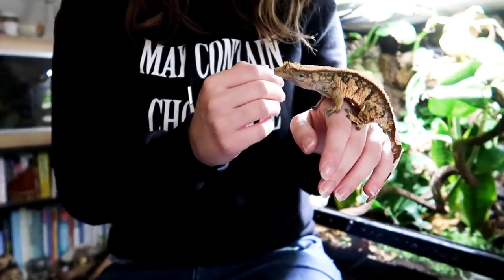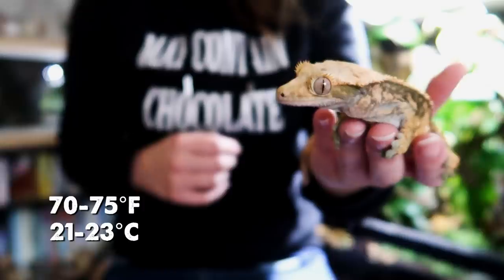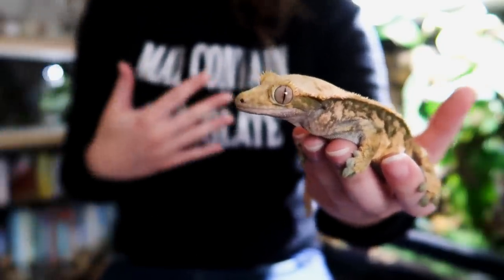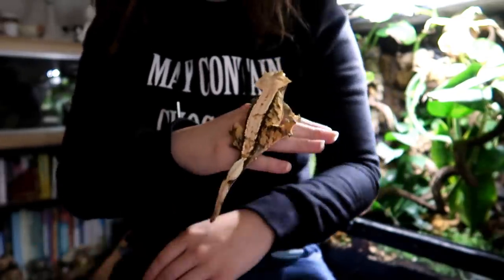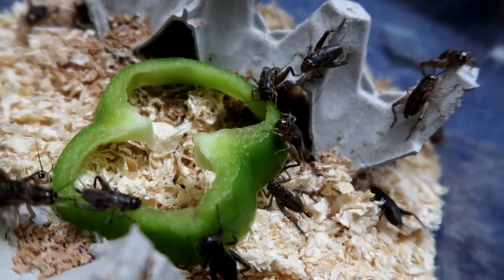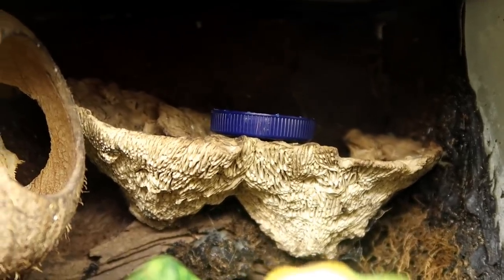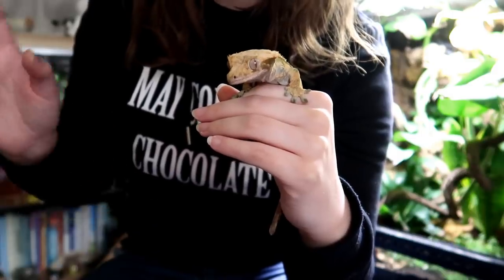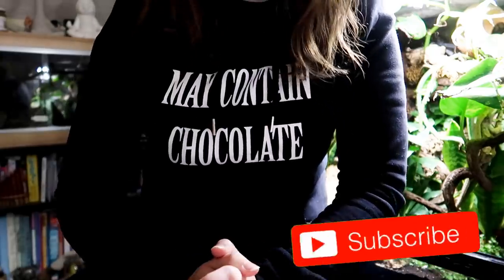IS OUR CRESTED GECKO CARE WRONG? Impaction, Heating & More!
Are the things we first learn about Crested Gecko care entirely correct? Today I'll be looking at 4 misconceptions regarding Crested Gecko care.

Additional footage from Videezy.com